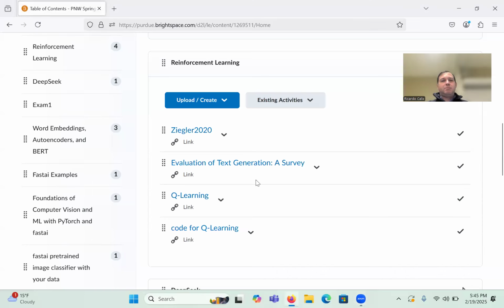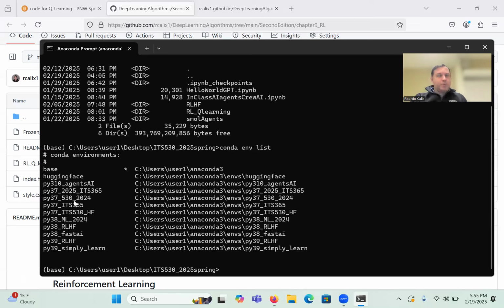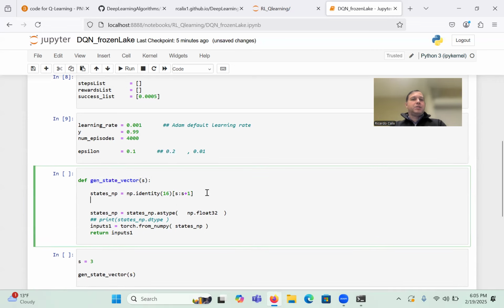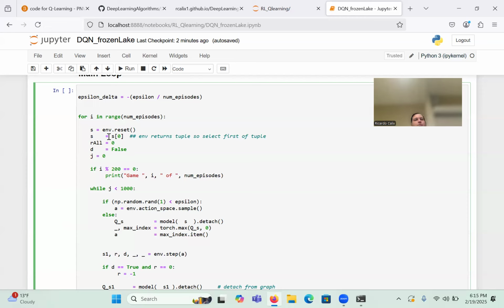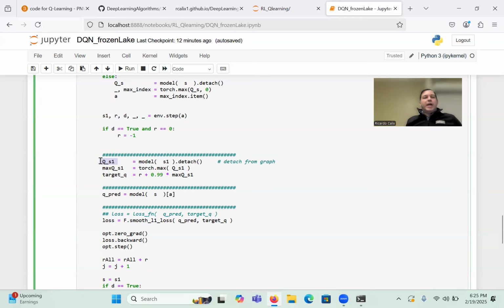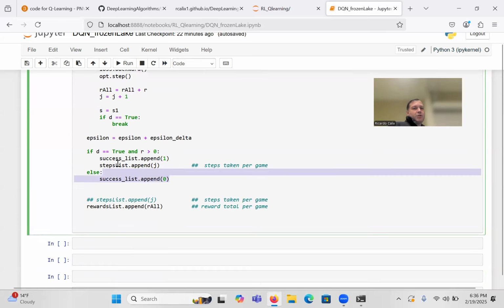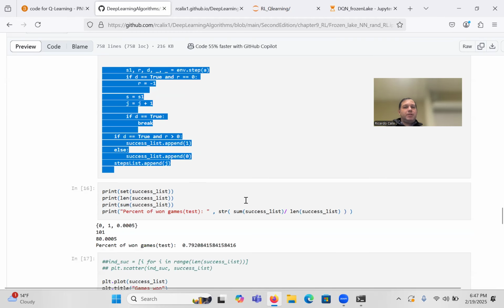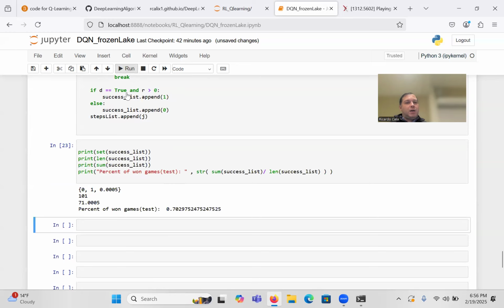Deep Q Networks (DQN) for Reinforcement Learning